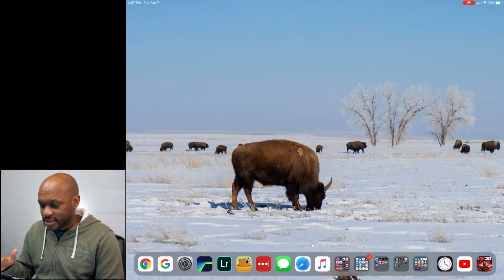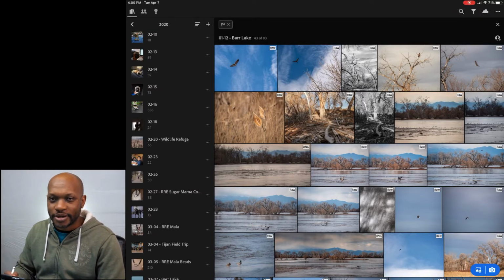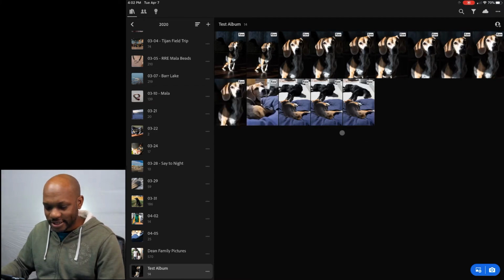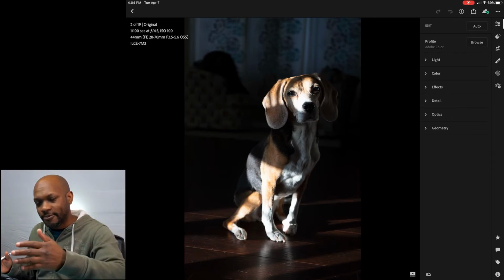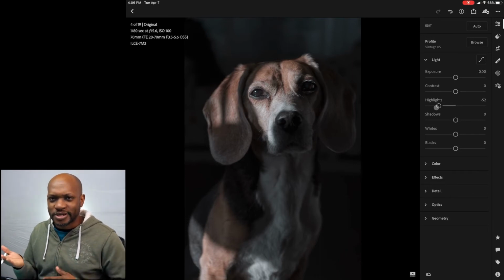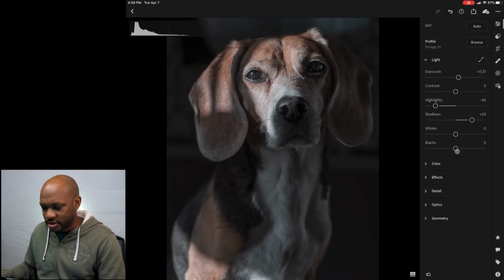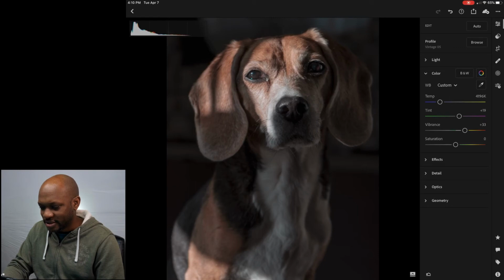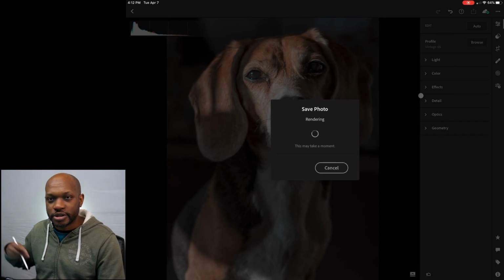My iPad Photography Workflow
In this video, I walk through my iPad photography workflow. Lightroom is the hub for all my pictures on my computer and iPad. This is my way of working and I'm showing it as a way to help anyone who is curious.

12.9 iPad Pro
12.9 iPad battery replacement
Apple Magic Trackpad 2
Apple Magic Mouse 2
Brydge 12.5 Keyboard 2017
Lodgitech 12.5 Keyboard

Airpod Pro
Beats Pro
Steelseries Controller

Products links:
2017 iPad Pro 12" 512gb
Apple Pencil
Magic Mouse 2
Brydge Keyboard
Logitech Keyboard
iPad Stand
Sd Card Reader
USB Reader

Panasonic G9
Battery Grip
Panasonic 12-60mm F3.5-5.6
Sigma 25mm F1.7
Sigma 60mm F2.8
Panasonic 45-210mm

Sony A7 ii
Sony 24mm F2.8
Sony 85mm F1.8

This project will always be free and free of any advertising (ecxept youtube ads). I do this out of passion for street photography. Besides the recording and travel costs of these episodes, I often spent weeks or month editing them. My goal is to get more interested in photography and video around the world.